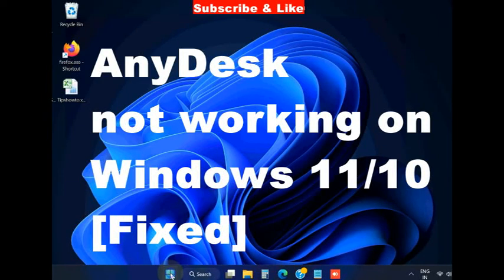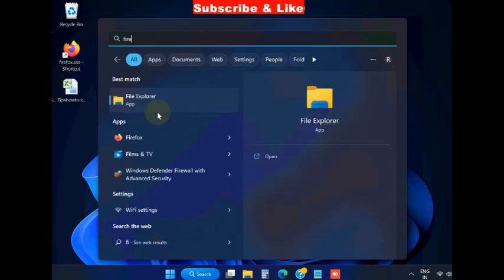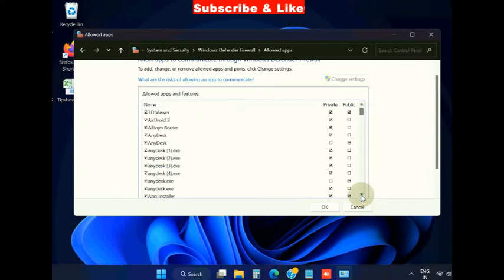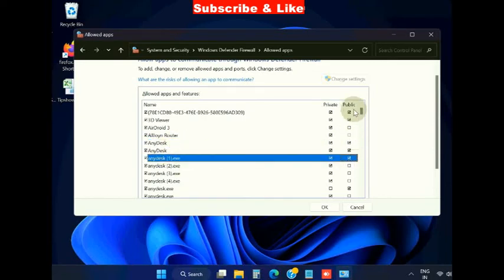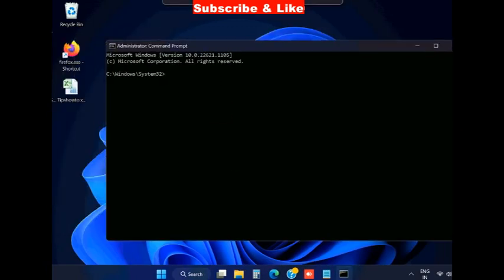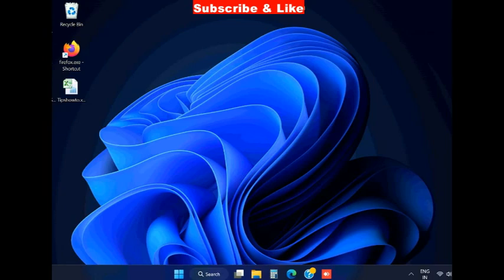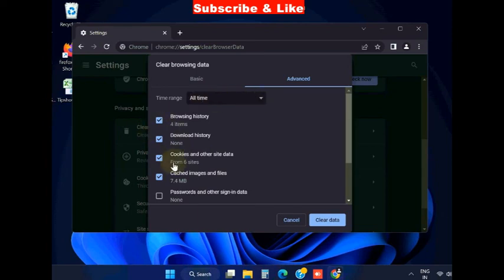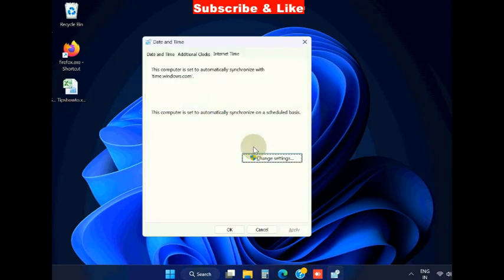AnyDesk not working in Windows 11 / 10 Fixed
How to Fix AnyDesk not working in Windows 11 / 10

Fix error